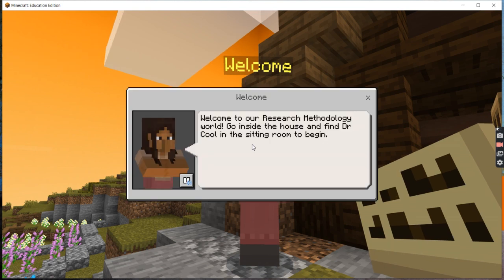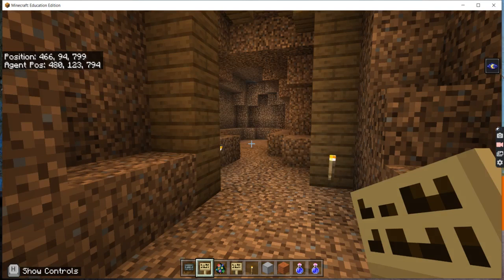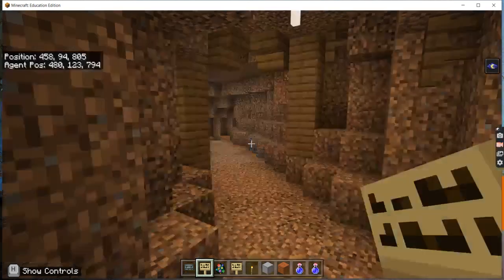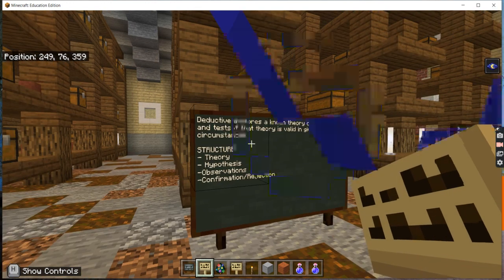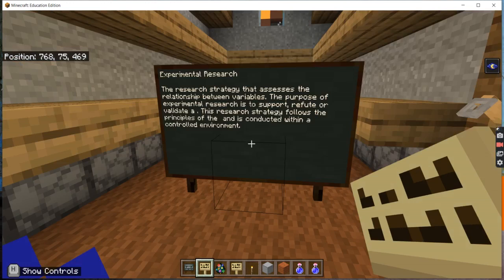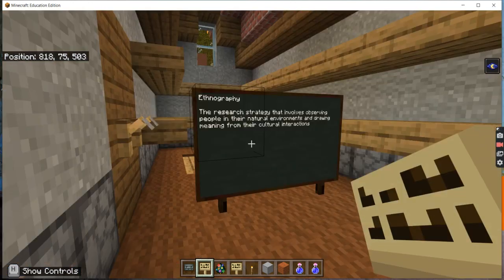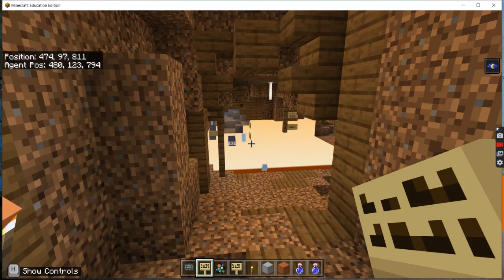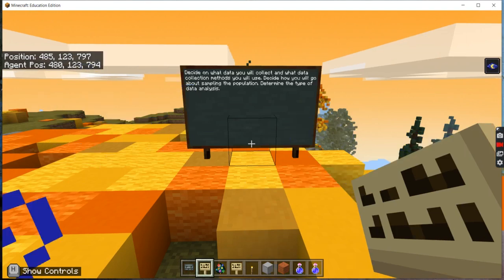5 Terminators Wonderland